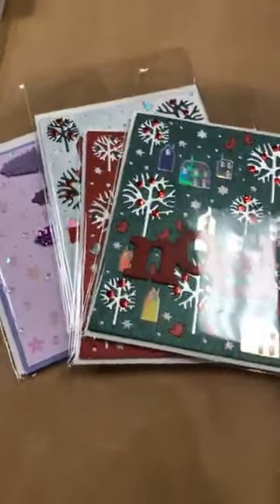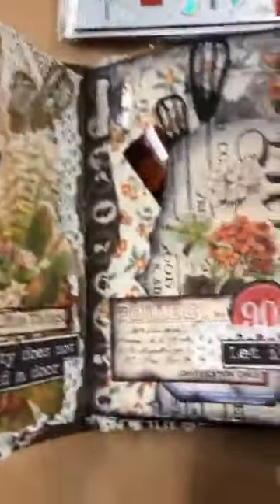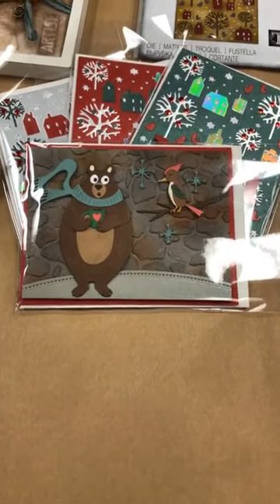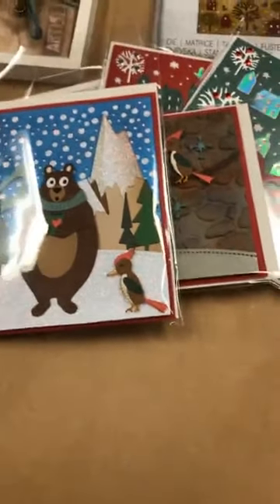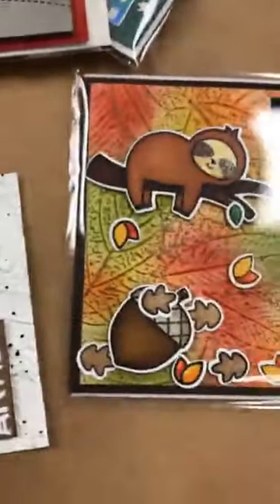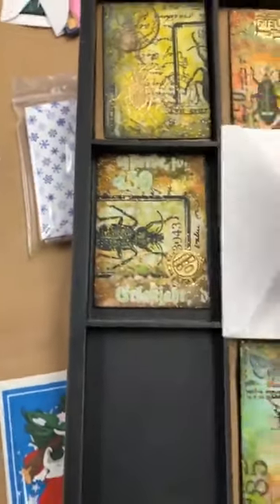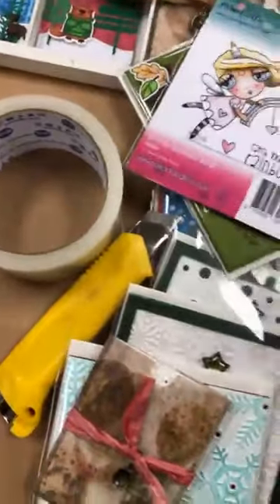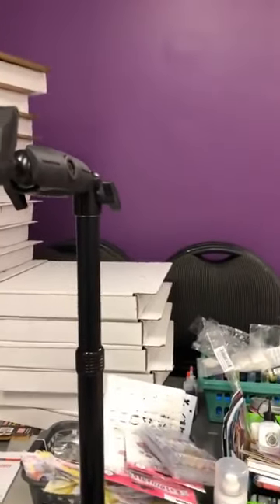DEMO TECHNIQUE SEPT 22 2021